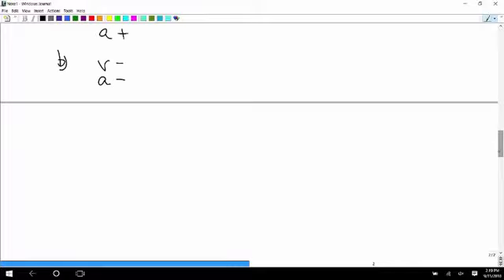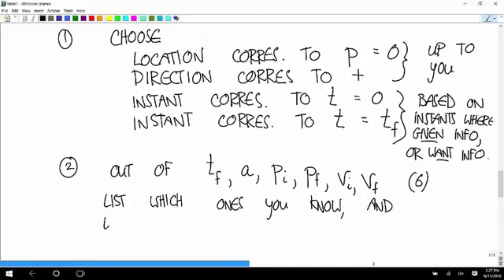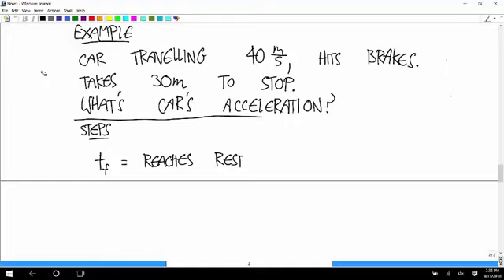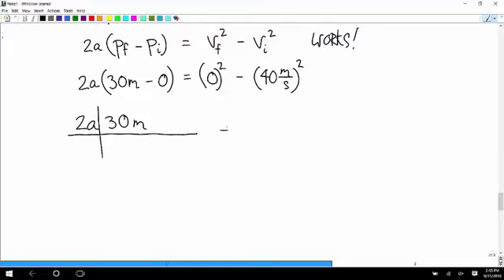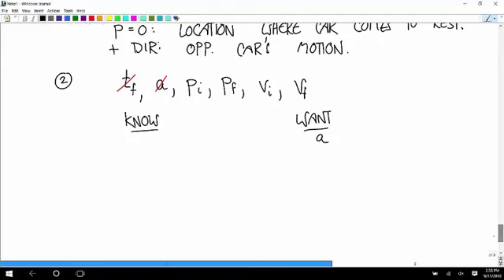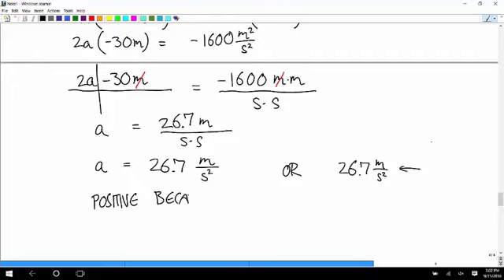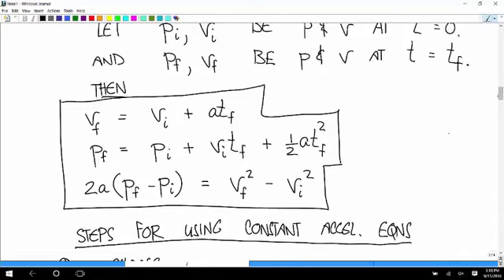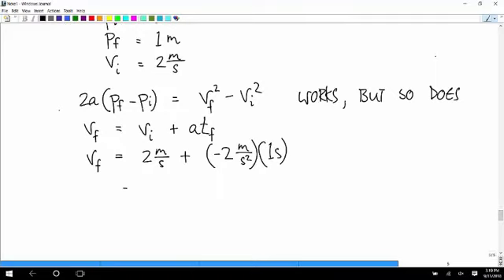2c. 1D particle kinematics: constant acceleration equations